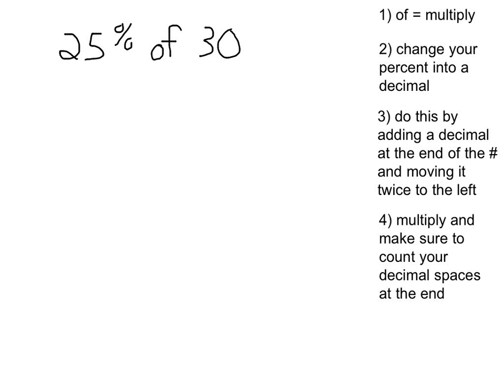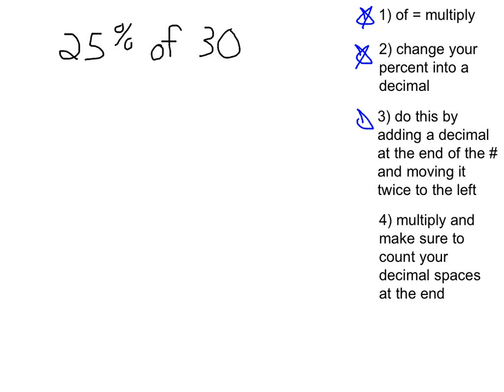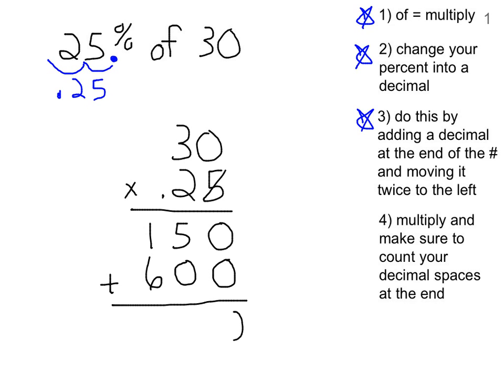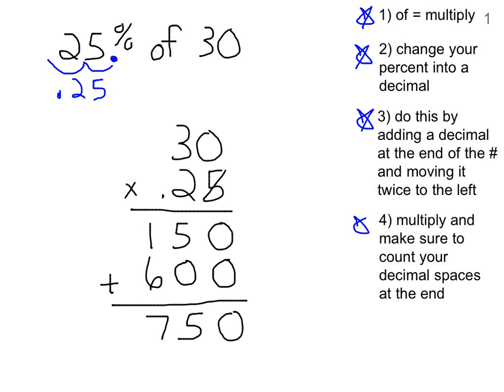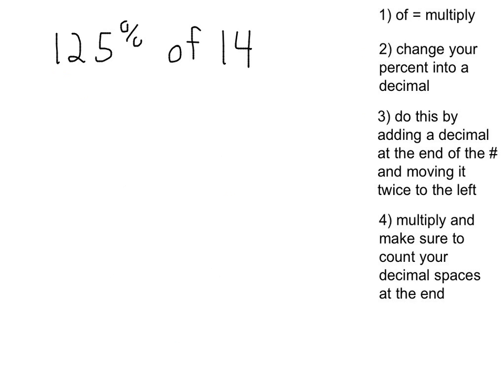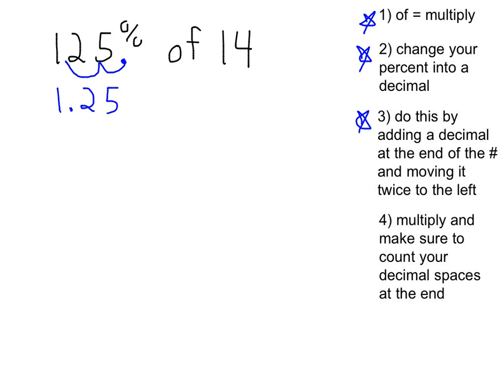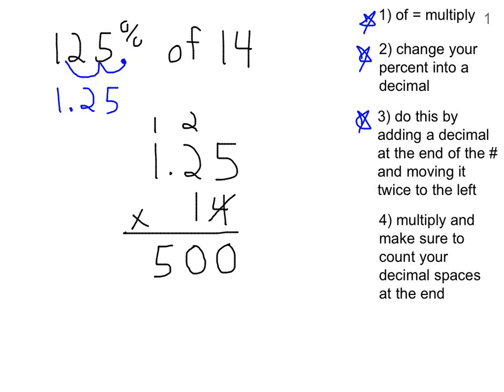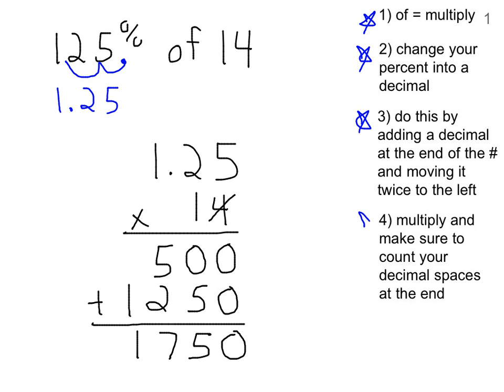percent of a number